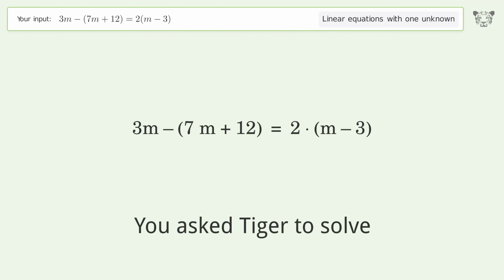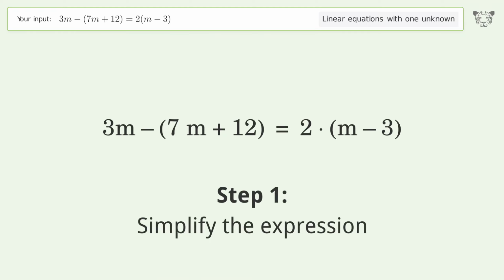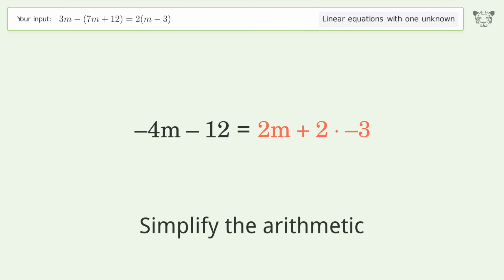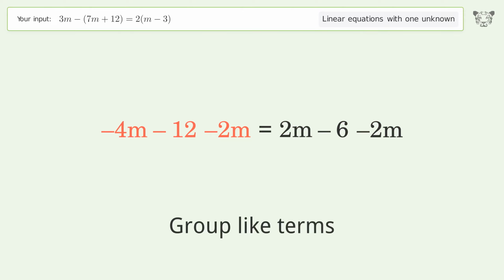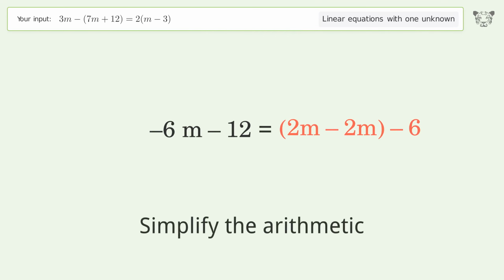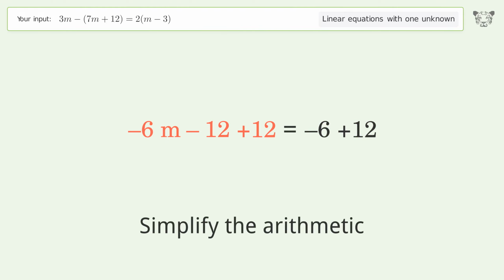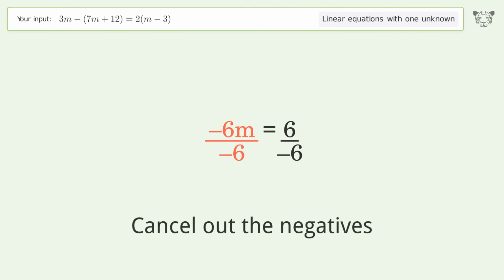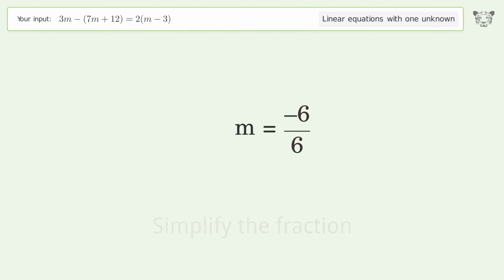Linear equation with one unknown: Solve 3m-(7m+12)=2(m-3) step-by-step solution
Solving 3m-(7m+12)=2(m-3) using the linear equation with one unknown solver

for a step-by-step and more tips and tricks for dealing with linear equations with one unknown.